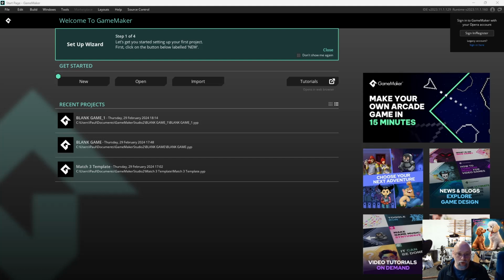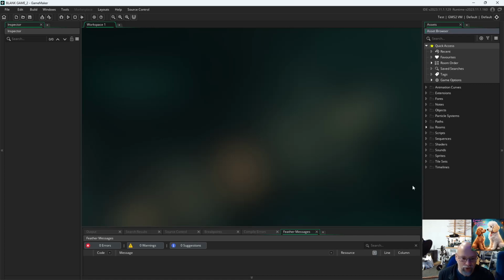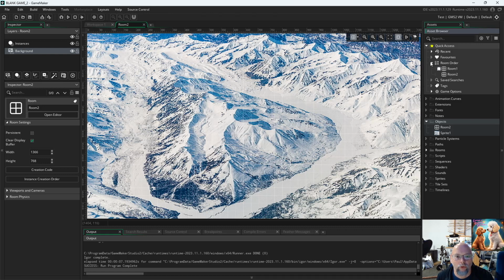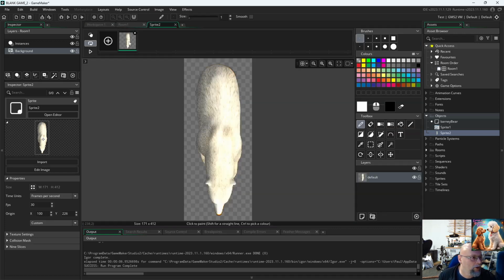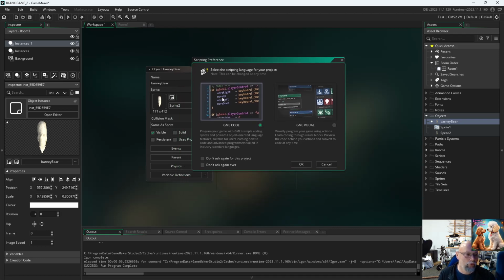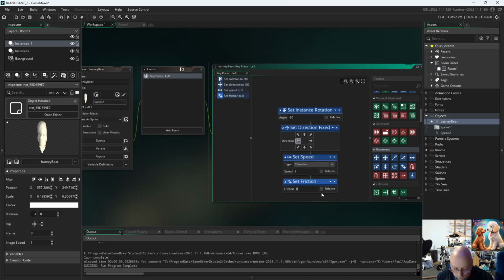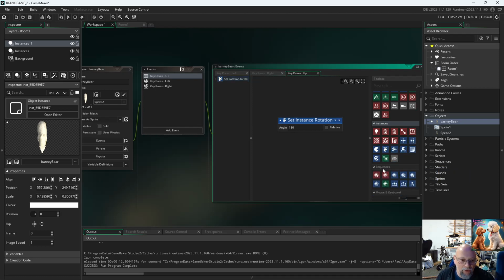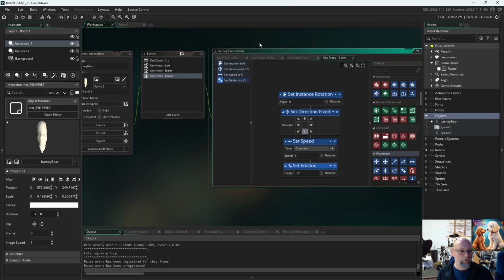Game engines ep03 Game Maker studio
A quick overview of the game maker studio game engine.